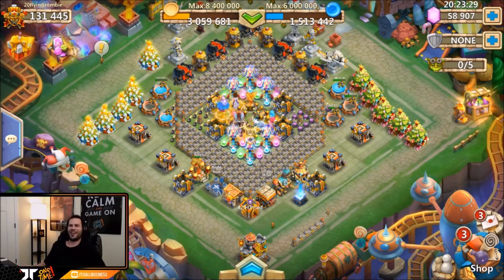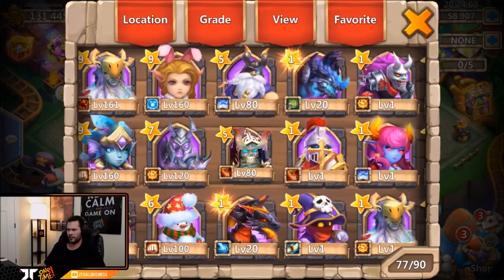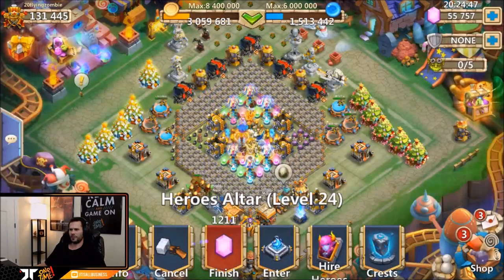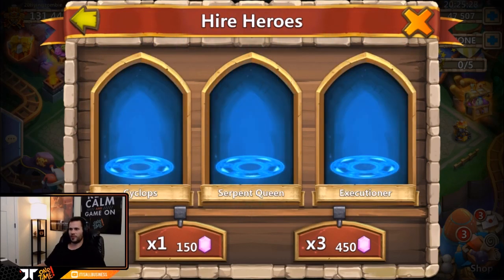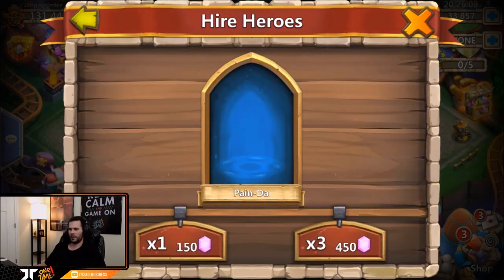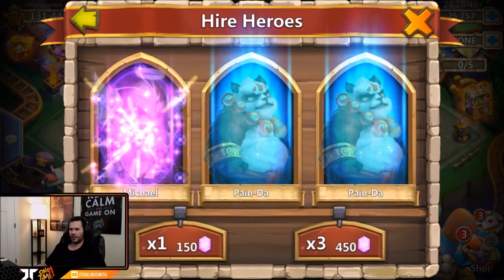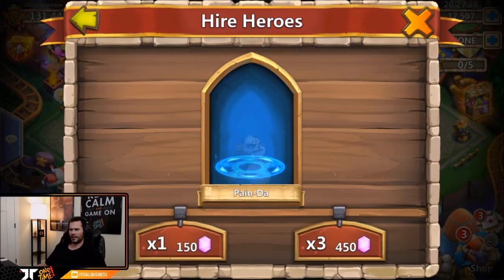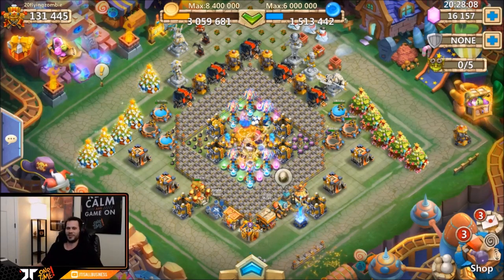Rolling 40k For Zombie Hero Collector Android Castle Clash